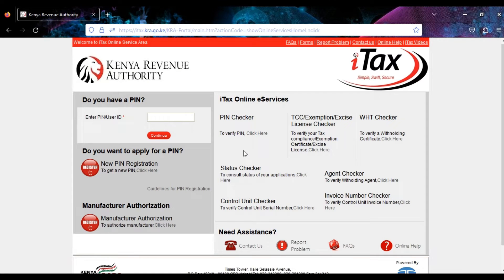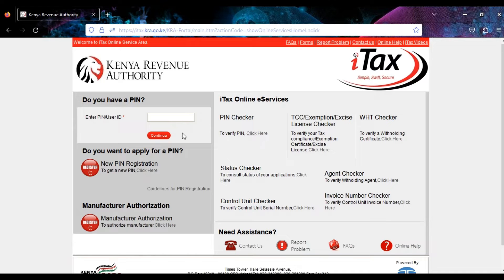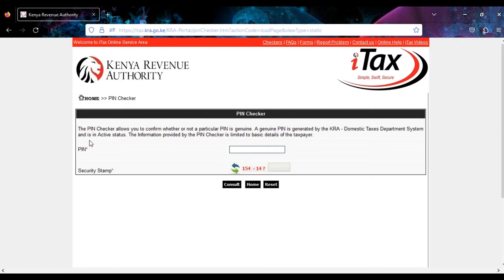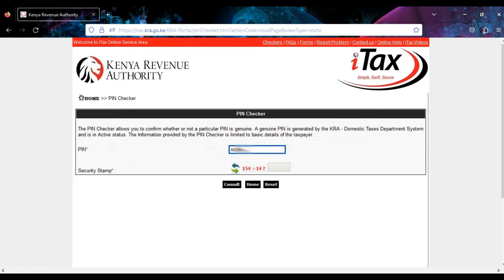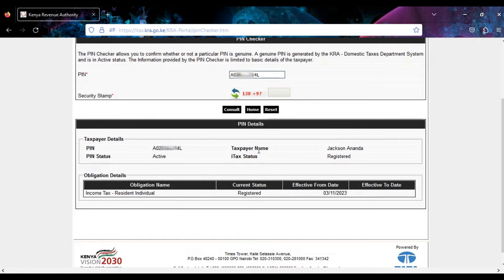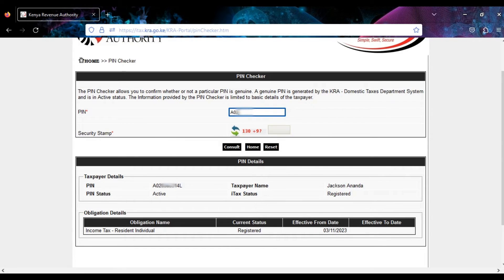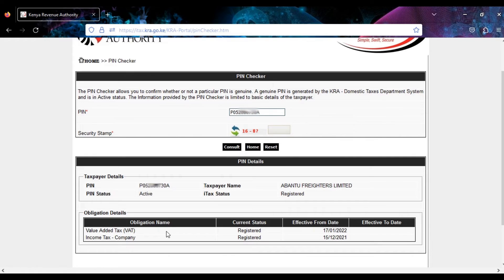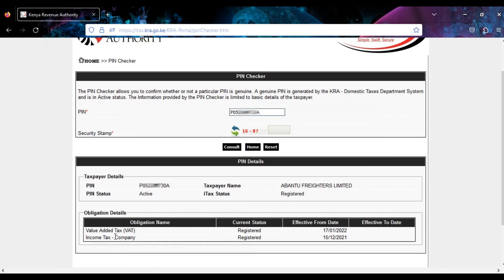KRA PIN Checker (How to confirm whether or not a particular KRA PIN is genuine)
KRA PIN CHECKER; To verify a particular KRA PIN, we use the PIN Checker tool in the KRA iTax portal. This video shows you THE HOW.

A genuine KRA PIN is in Active Status.

The PIN Checker can as well be used to check obligation details of a particular Taxpayer.